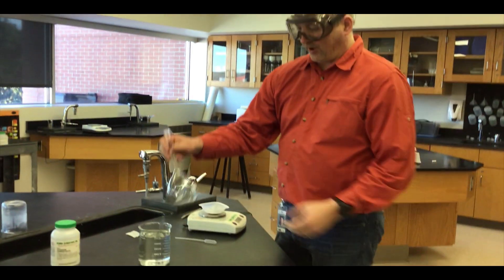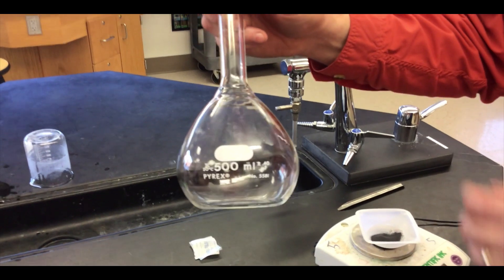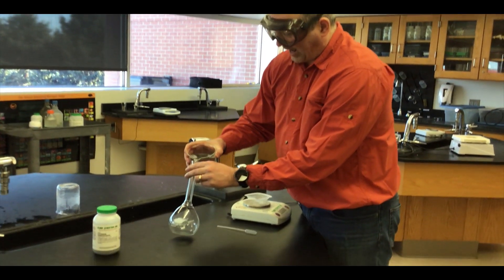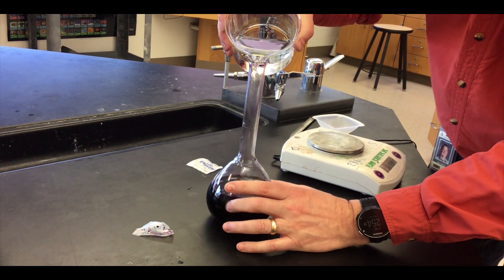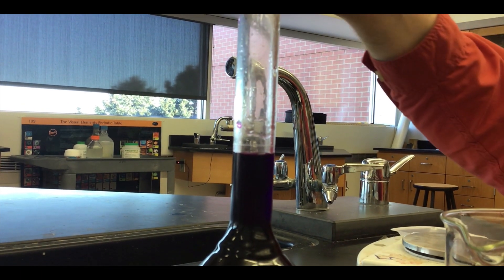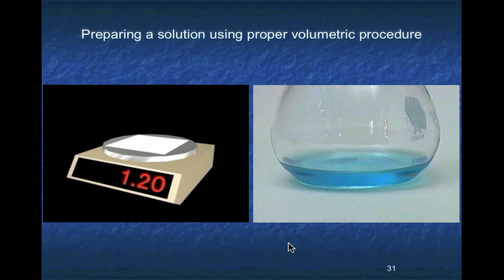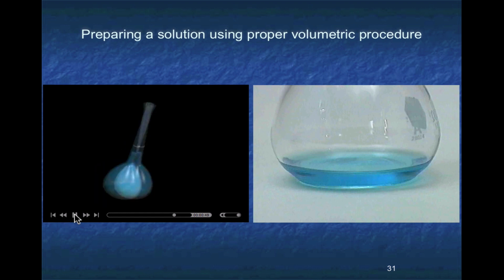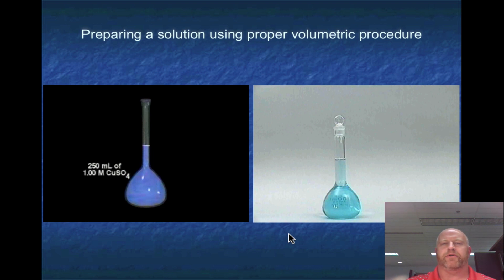Volumetric Solution Preparation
I can volumetrically prepare a solution & explain the steps of the process.